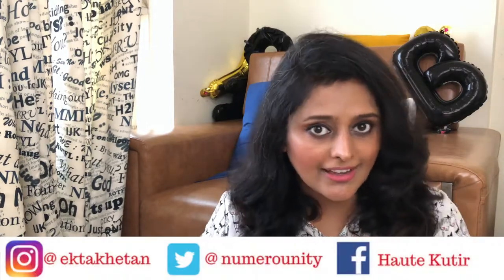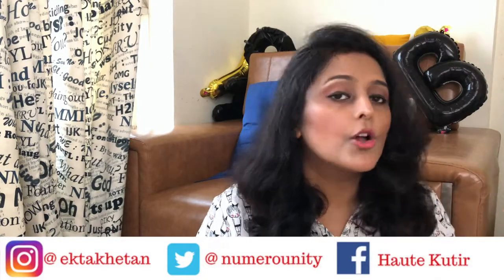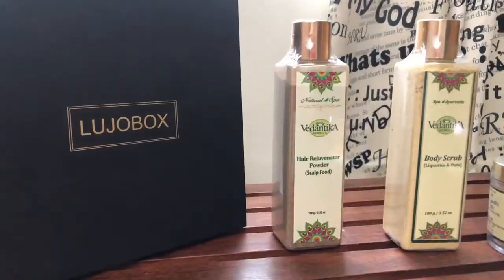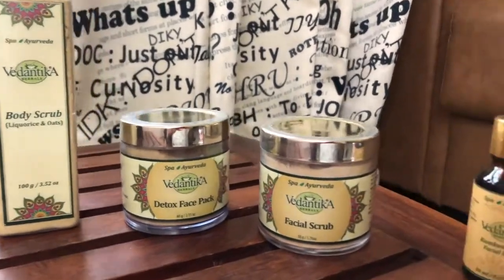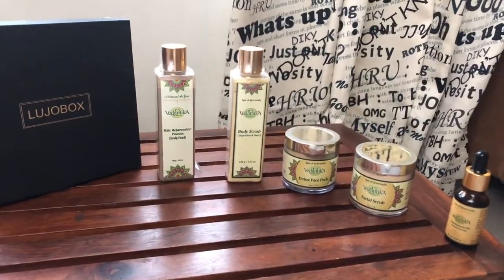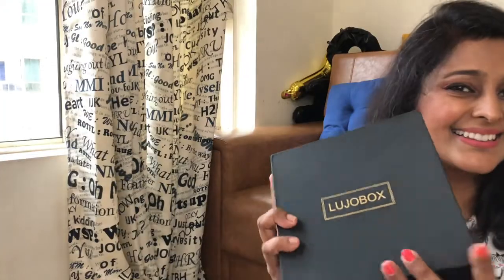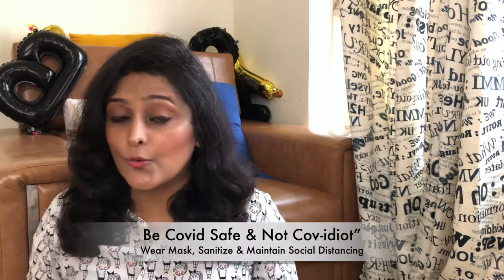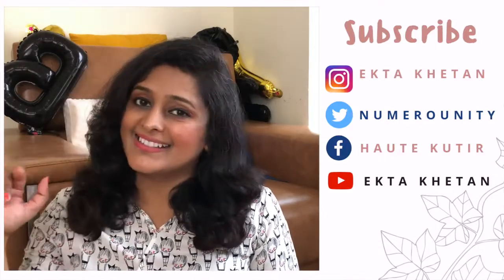One Brand Vedantika Herbal Special Lujo Box Best Beauty Box Ekta 1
Pl watch this video to know 5 reasons for trying Lujo Box with Vedantika Products.

Vedantika Bodycare Essentials By Lujobox Contains Below Mentioned Products:-
Detox Face Pack:-

An Ayurvedic weekly detox regime for your face to reduce blackheads, dead cells, and rejuvenate your skin.  After every facial and skin treatment, application of the Detox pack removes external toxins and purifies the skin and brightens up your complexion.

Kumkumadi oil:-

Vedantika Herbals Kumkumadi is a unique blend of rare oils and herbs with pure saffron formulated to help skin look young, healthy, and spotless. Kumkumadi oil is Prescribed in Ayurveda for glowing complexion and even skin tone.An Ayurvedic night serum made with the precious Kumkumadi oil prescribed for dull, pigmented, damaged and aging skin.

How to use:- Take out a few drops on your palm. Rub the serum between your hands to make it a little warm. Gently massage the serum into your face. Leave it as it is and go to sleep or do your makeup above it.

Body scrub ( Liquorice & Oats):-

Formulated with Liquorice and Oats with other precious Herbs. This Ayurvedic scrub is designed to gently buff away dead skin cells and leave skin feeling soft, supple and smooth.It improves your skin complexion and prevents skin ageing with the perfect exfoliation.

How to use:- Take required quantity. Soak in milk for few minutes to make paste. Add little honey. Gently rub in circular motions for few minutes on wet area of any part of the body. Let it dry then wash off with normal water.

Facial Scrub:-

Formulated with Oats, Herbs, Nuts and Pulses this daily facial Scrub Nourishes, soothes and softens as it exfoliates dead cells and pollutants for softer and more radiant complexion. This versatile combination can be used as a facial scrub or a facial mask.

How to use:- Mix with milk, curd or water to form a paste. Apply to the wet area of face, and neck and gently rub in upward directions for few seconds, gently rinse off. If you have dry skin add few drops of Honey or any oil in paste.

Vedantika Herbals Hair Rejuvenator Powder:-

This 100 % natural recipe is specially designed for problems troubling your hair like dandruff, premature greying, hair loss, and deeply nourish hair from deep within. This ancient Vedic formula is for complete hair care and protection.
PREVIOUS LUJO BOX VIDEOS